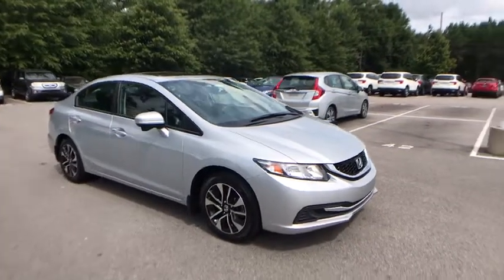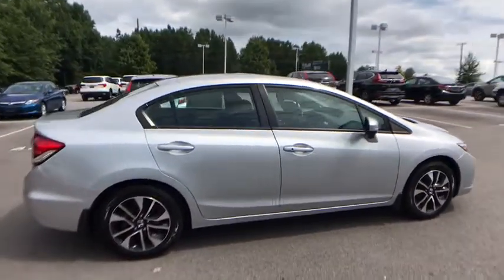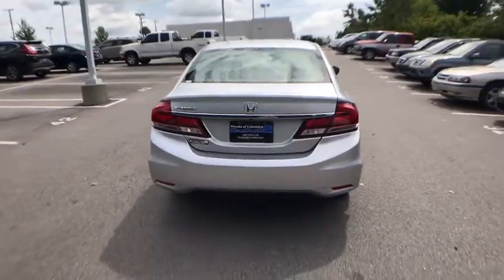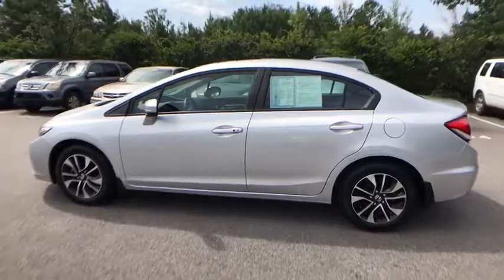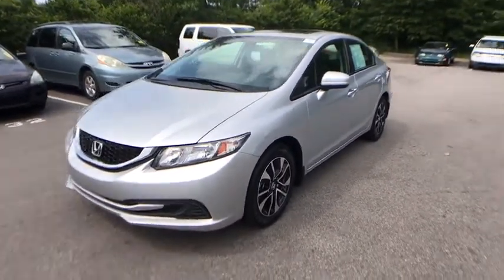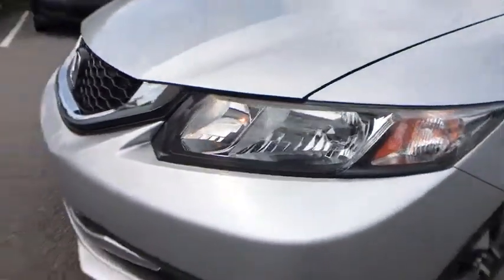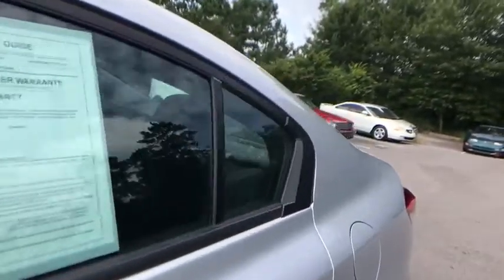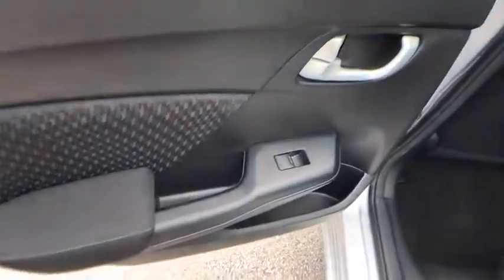2014 Honda Civic Columbia, Lexington, Irmo, West Columbia, Aiken, SC 4217938A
2014 Honda Civic EX 1.8L I4 SOHC 16V i-VTEC 30/39mpg** Certified. Clean CARFAX. CARFAX One-Owner. Bluetooth Capable, Sunroof, 16 Alloy Wheels, 160-Watt AM/FM/CD Audio System, ABS brakes, Air Conditioning, Automatic temperature control, Driver vanity mirror, Fully automatic headlights, MP3 decoder, Outside temperature display, Power moonroof, Power steering, Power windows, Rear window defroster, Reclining Front Bucket Seats, Remote keyless entry, Speed control, Speed-sensing steering, Steering wheel mounted audio controls, Telescoping steering wheel, Tilt steering wheel, Variably intermittent wipers. 39/30 Highway/City MPG**brbrHonda of Columbia was named South Carolina's 2014, 2015, & 2016 Honda Dealer of the Year by DealerRater.com, we stand behind our vehicles and our customers. We want to be your Midlands Honda Dealer of choice from the Killian Road in Columbia SC to Sunset Blvd in Lexington SC. We urge you to check our reviews and see how we compare to other dealerships. We have a vast selection of New and Certified Used Hondas as well as the Midland's Premier selection of Pre-Owned Hondas and other makes and models. to see our inventory, see our specials, schedule service appointments online, or browse our online parts catalogue.brbrAwards:br * 2014 IIHS Top Safety Pick+ * 2014 KBB.com 10 Tech-Savviest Cars Under $20,000 * 2014 KBB.com Brand Image Awardsbr2016 Kelley Blue Book Brand Image Awards are based on the Brand Watch(tm) study from Kelley Blue Book Market Intelligence. Award calculated among non-luxury shoppers.  Kelley Blue Book is a registered trademark of Kelley Blue Book Co., Inc.